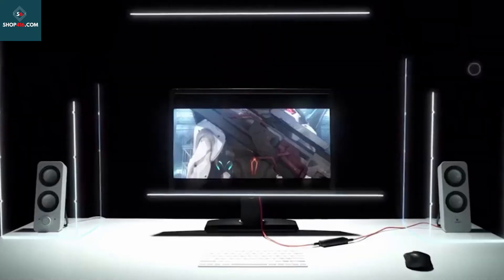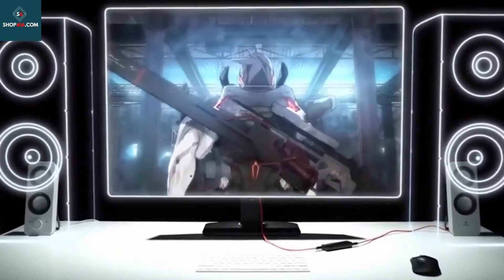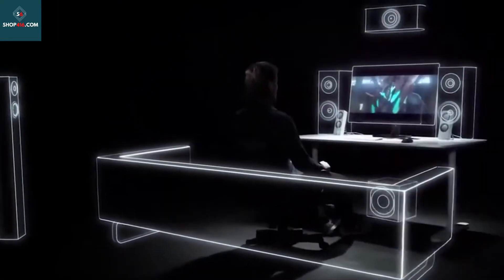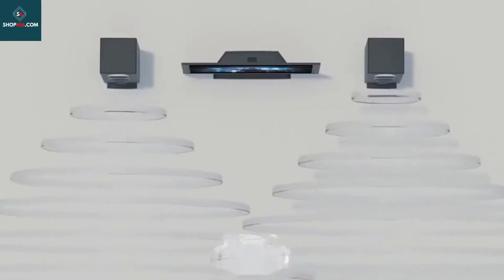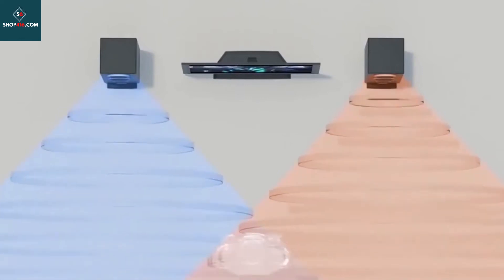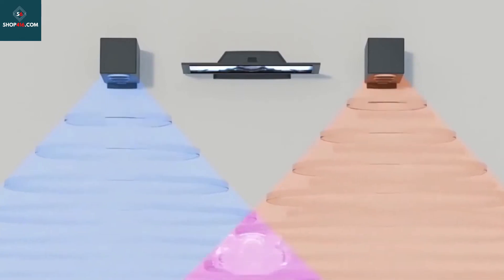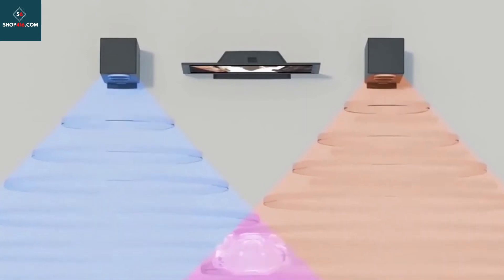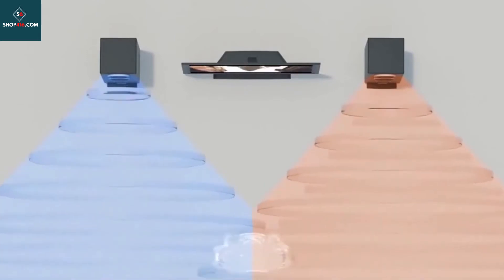Smart Surround Sound Mobile Phone Computer Engine Amplifier Sound Card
Smart Surround Sound Mobile Phone Computer Engine Amplifier Sound Card. buy